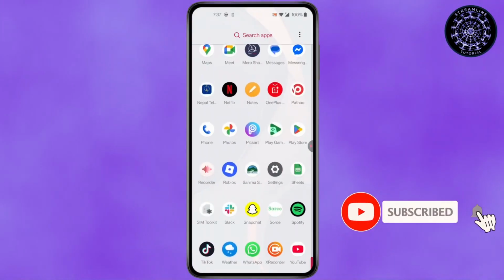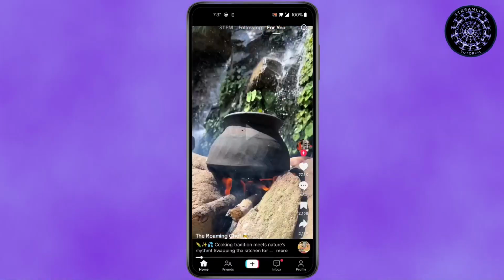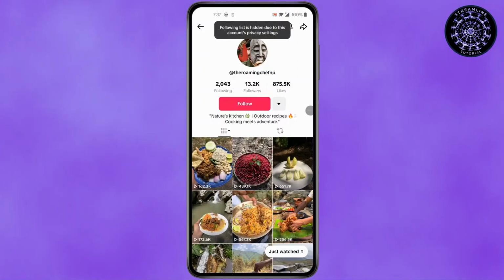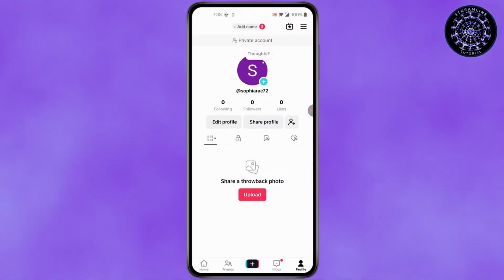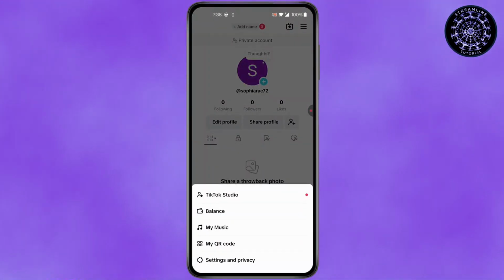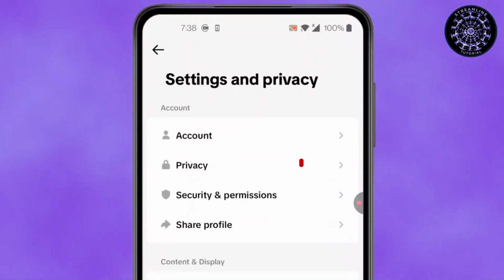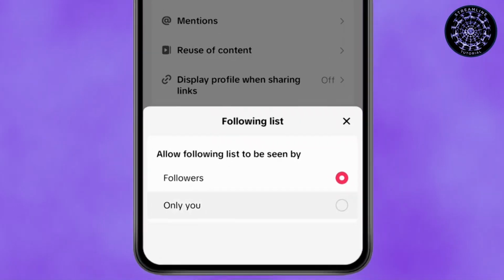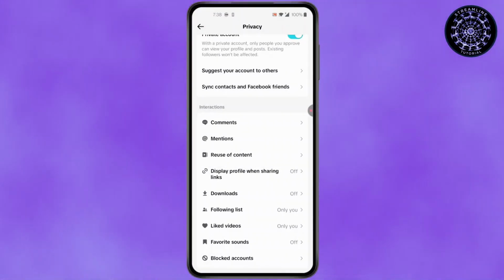How To Check Someone's TikTok Following List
Welcome to our step-by-step tutorial on "How To Check Someone's TikTok Following List"! Whether you're curious about who a TikTok user is following or trying to manage your own TikTok network, this video has you covered. We'll guide you through the simple steps to view the following list of any public TikTok profile, and help you understand how TikTok’s privacy settings can affect this visibility. This method works on both Android and iPhone devices using the latest TikTok app version.

What you'll learn:

How to see who someone follows on TikTok

Why you can't view some following lists

How TikTok privacy settings affect the following tab

How to check TikTok following list without following them

Whether you can see private TikTok followings

TikTok following visibility rules in 2024